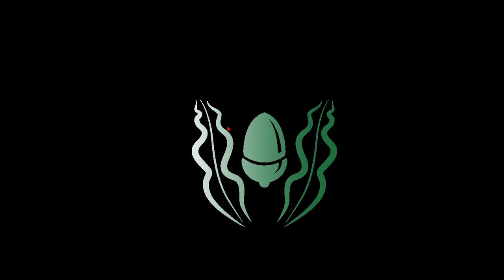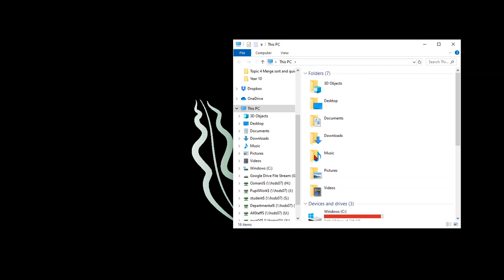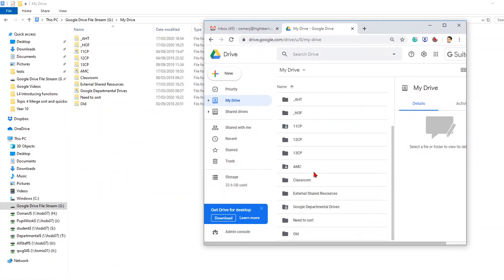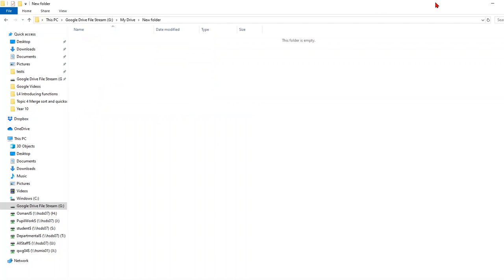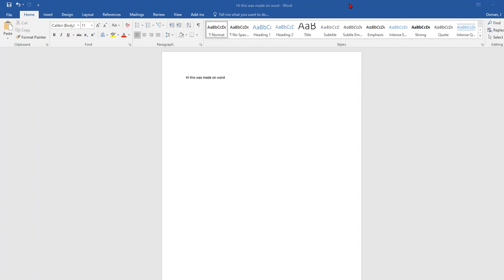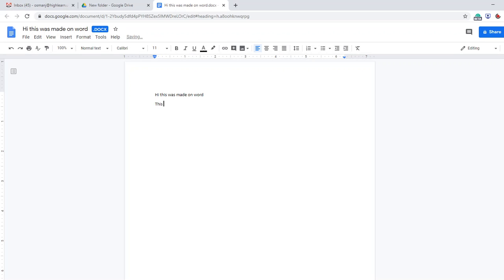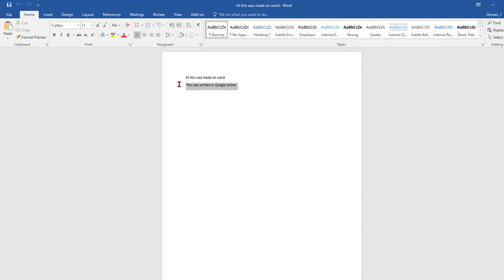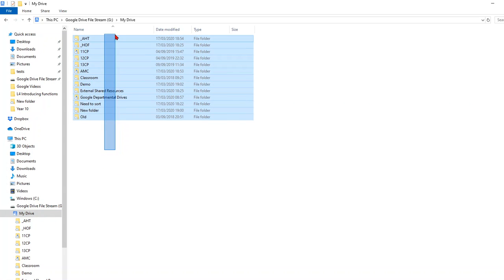Highlands School - How to use Google File Stream